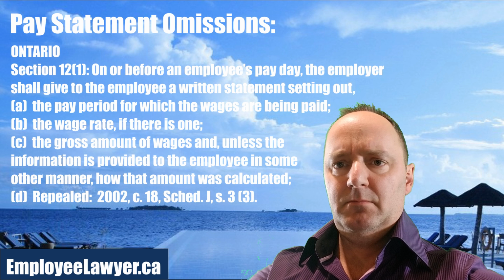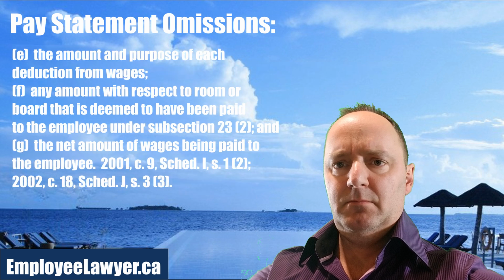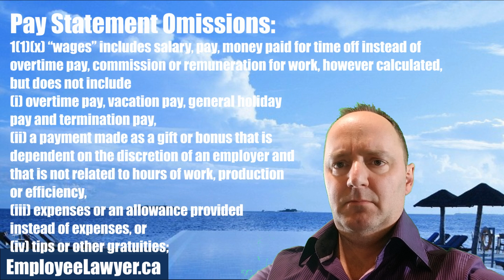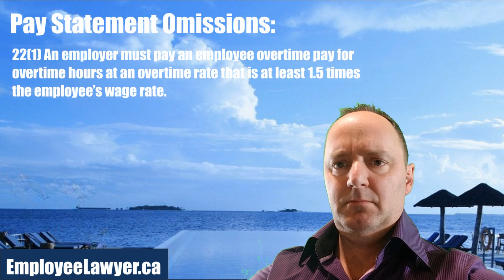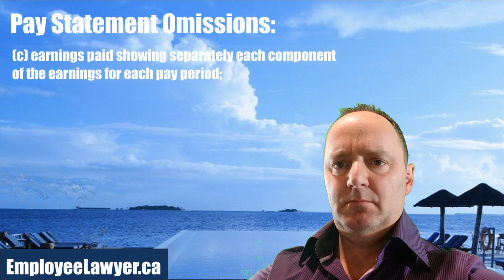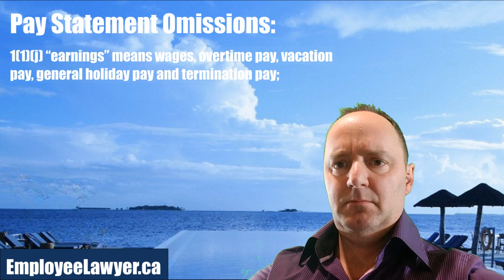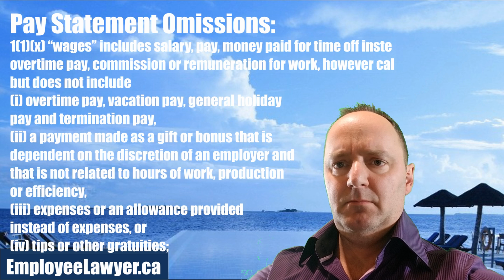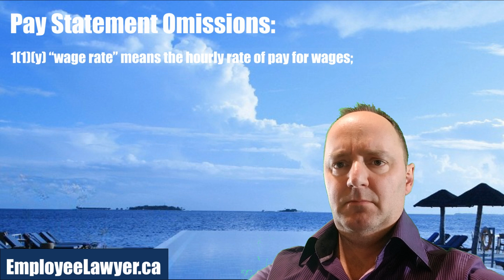Pay Statement Omissions and the Impact of Employee Pay Stubs Missing Critical Information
Employee pay statements go by different names, be it a pay statement, pay stub or statement of earnings and deductions, nevertheless, the crucial aspect is that they must conform to the specific laws of the jurisdiction in which the employee is employed.
As such, you cannot take a template for a pay statement from one jurisdiction, let us say New York State or California, and apply it to another jurisdiction, such as the province of Ontario or Alberta.
Instead, the pay statement must strictly conform to the requirements of that jurisdiction, and when it doesn’t, not only is it in contravention of the law, but all too often it is failing to disclose improprieties in the payroll calculations and thus employee underpayments.
So what we are going to do is look at the differences between the pay statement requirements in certain jurisdictions, to enable you to see what those differences are and what information you as an employee might be improperly denied.
We will start off with the US jurisdictions from which 2 of the most significant payroll software providers emanate, that being New Jersey for ADP and Minnesota for Ceridian, and proceed to look at the distinctions found in the province of Ontario and Alberta.
And what is extremely telling, especially in the case of pay statements for Alberta employees, is that so much of the legally required information under the Alberta Employment Standards Code is missing.
And this is not optional pay statement information, it is obligatory pay statement information, which all too often is just the tip of the iceberg with respect to employee payroll and underpayments.
For information as to our review procedures for terminations, firing, permanent lay-offs and other related employment law matters, including the review of employee pay situations for those employees that quit or resigned their employment, please feel free to phone us at or email us at , and we will advise you as to the process that we undertake with respect to any such review and the obligations that we require from yourself should we agree to perform such a review.
As an honest and hard-working employee, you should not be underpaid when you are terminated, fired or laid off, nevertheless, the world that we live in does not necessarily play fairly or pay you all that you should be entitled to. Protecting the financial well being of you and your family is extremely important. As such, knowing what action to take and when to take it can be incredibly difficult and frustrating. What is important in these particular situations is that proper consideration of all the facts and circumstances are taken into account, as is the specifics of the law, and than getting knowledgeable professional advice, which often will include but not necessarily be limited to, the advice of an experienced lawyer who has been apprised of all the facts and circumstances, not only in the workplace but in the broader perspective of your life and future, given the difficult and unexpected negative turns that might arise when you proceed down a certain path. The reality is that every path forward is fraught with danger and uncertainty, although potentially the most dangerous path is not exploring with knowledgeable professional counsel your potential paths forward such that you leave significant money on the negotiating table that you would be rightly entitled to.
The video only addresses very general aspects, without delving into specifics, which are absolutely critical to any legal analysis and approach. As such, it is ALWAYS recommended to engage the services of a knowledgeable lawyer to address the specifics of your particular situation, as this will dictate how you should approach any business or legal matter.
Your receipt of such information does not create a solicitor-client relationship with Neufeld Legal PC or any of its lawyers. You should not act or rely on any of the information contained herein without seeking professional legal advice. Prior results referred to in these materials do not guarantee or suggest a similar result in other matters.
We are only admitted to practice law in certain jurisdictions and appear before certain courts, such that our legal advice reflects our knowledge as to those particular jurisdictions and courts, which may substantially differ in other jurisdictions where the courts, laws, statutes, rules, regulations and case precedent may differ.